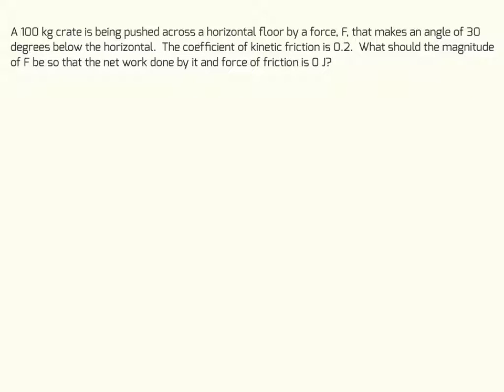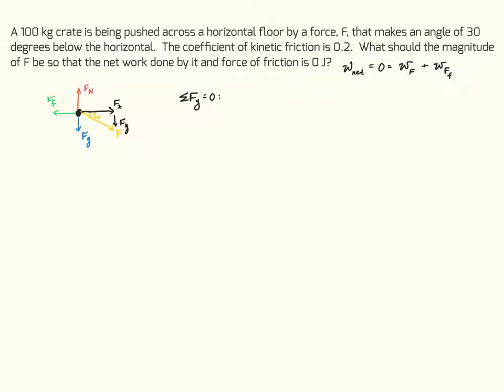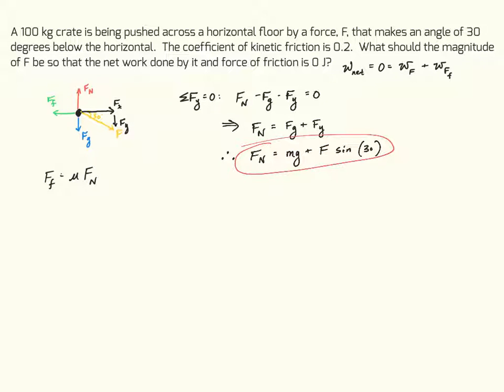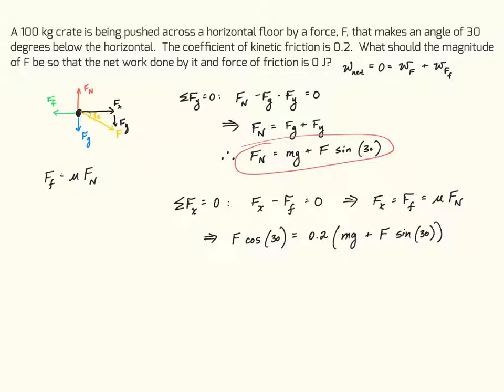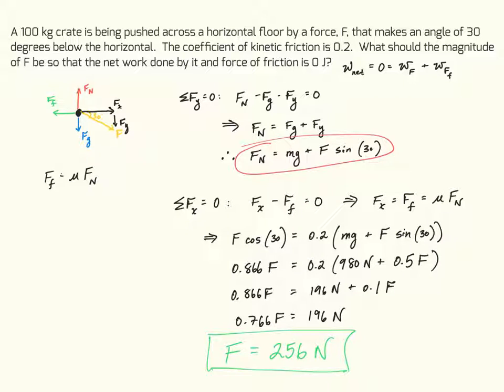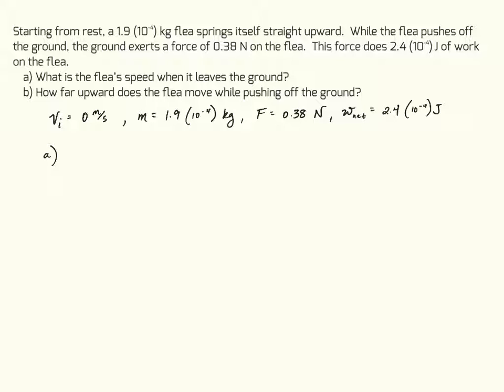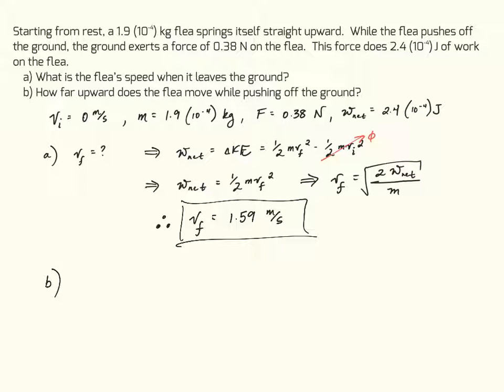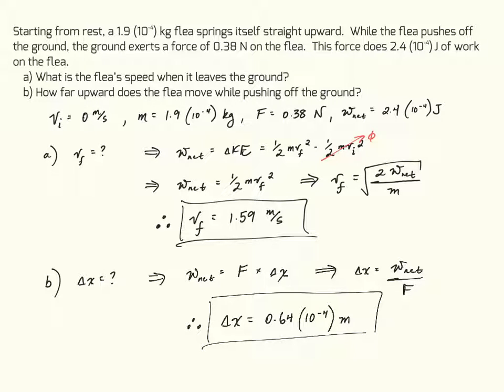Work and Work-KE Problem Solving